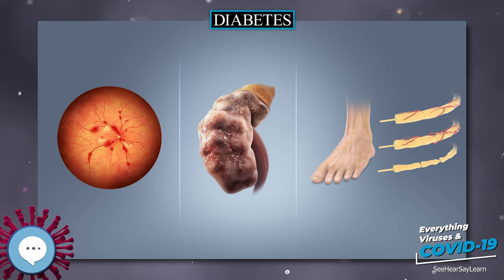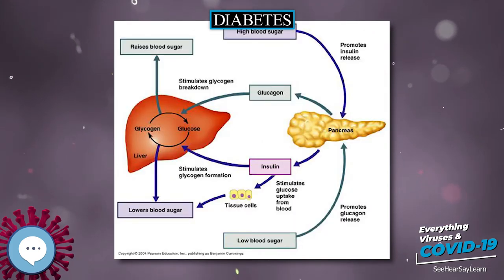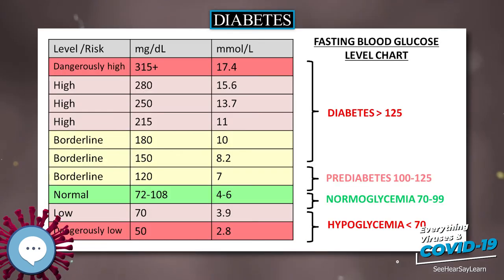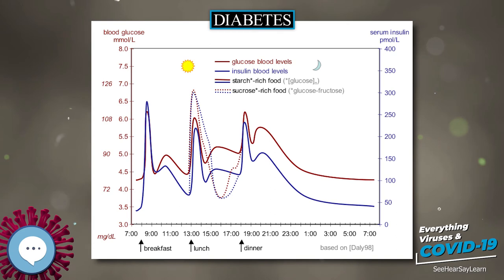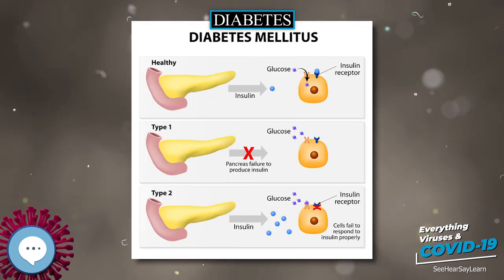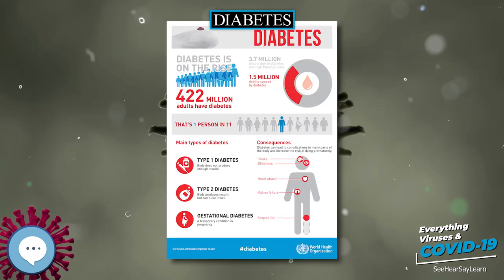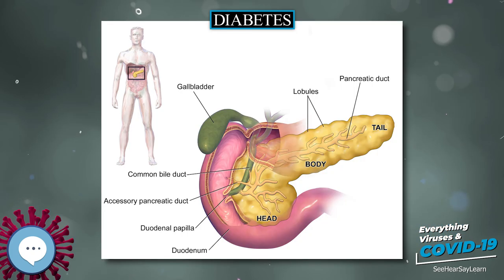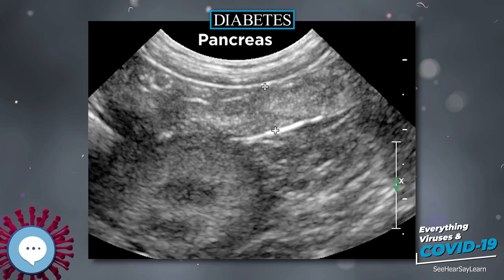Diabetes 🧫👩🏾‍⚕‍🤒 Everything Viruses & COVID-19 🤒👩‍⚕‍🧫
Diabetes mellitus (DM), commonly known as diabetes, is a group of metabolic disorders characterized by a high blood sugar level over a prolonged period of time. Symptoms often include frequent urination, increased thirst, and increased hunger. If left untreated, diabetes can cause many complications. Acute complications can include diabetic ketoacidosis, hyperosmolar hyperglycemic state, or death. Serious long-term complications include cardiovascular disease, stroke, chronic kidney disease, foot ulcers, damage to the nerves, and damage to the eyes.
Principles of Virology (ASM Books)
Molecular Virology of Human Pathogenic Viruses